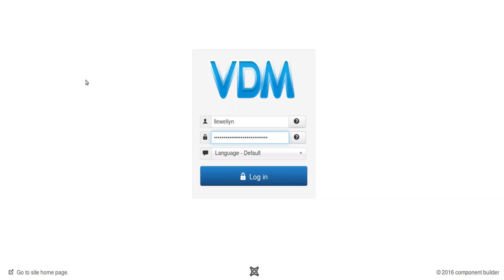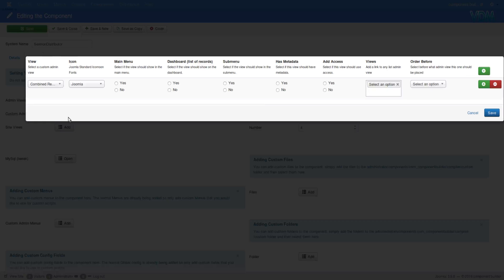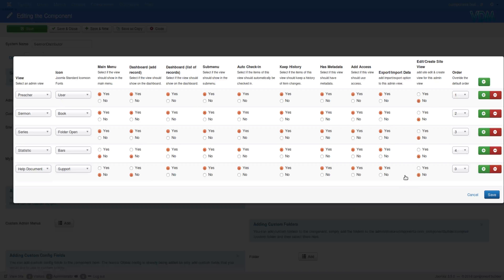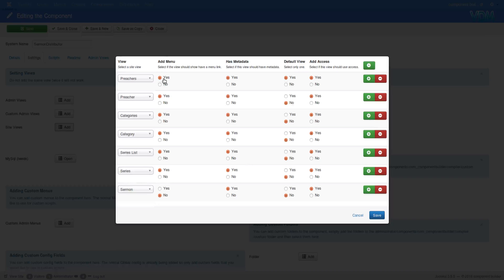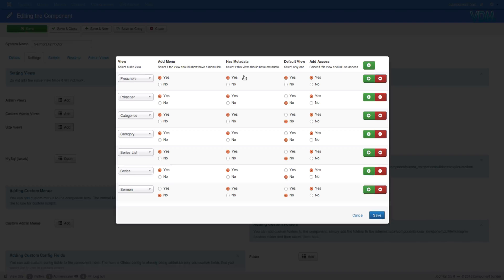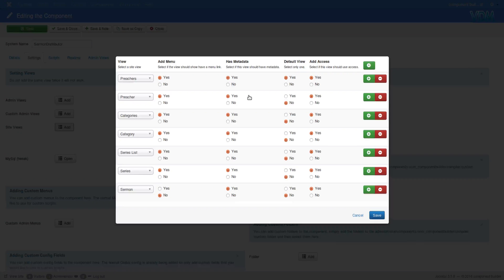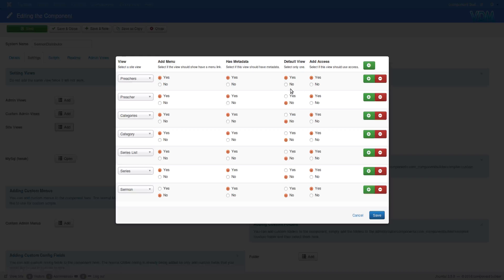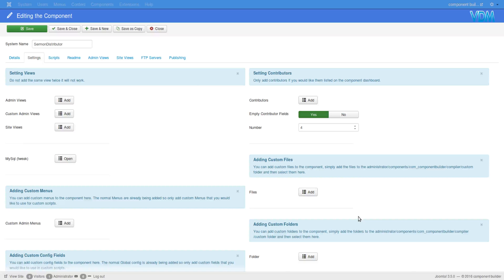Adding Site Views to a Component